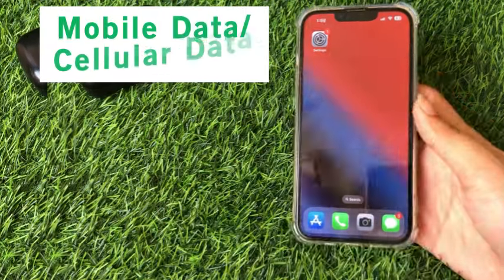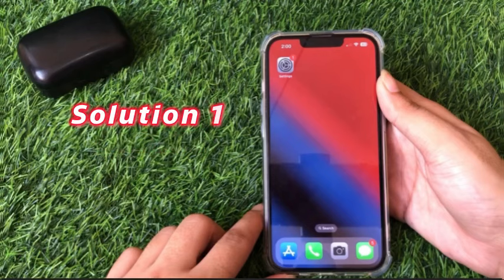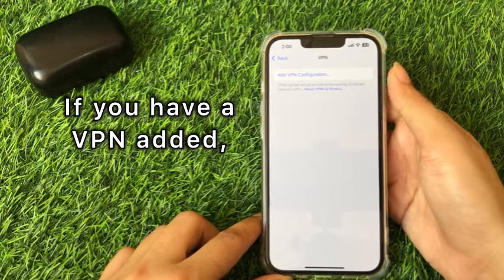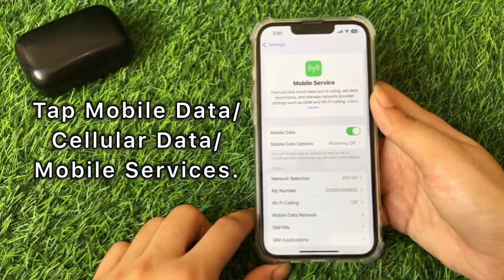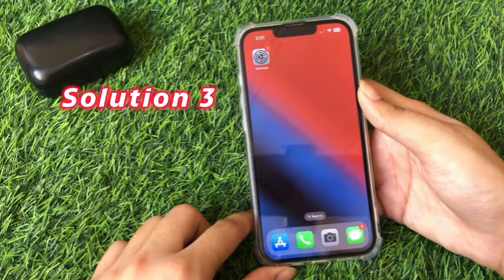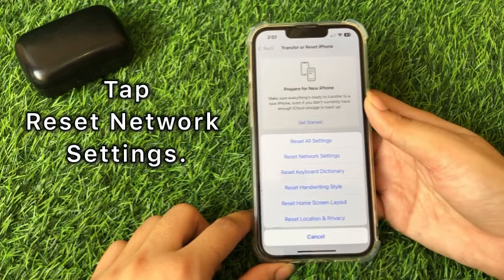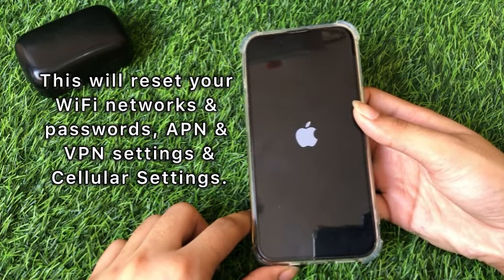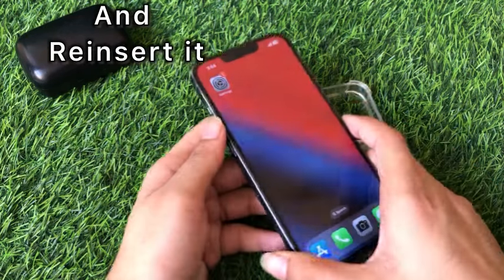How to Fix Mobile Data Not Working on iPhone?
In this video I will tell you how to fix Mobile Data / Cellular Data Not working and slow working like low network signal in iPhone 13, iPhone 13 Pro, iPhone 13 Pro Max, iPhone 14 series and iPhone 15 series?